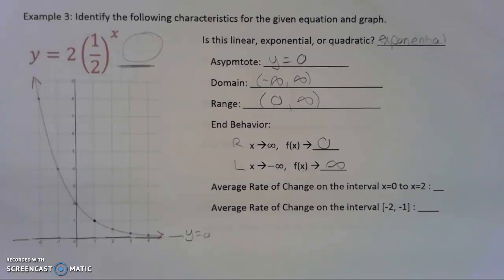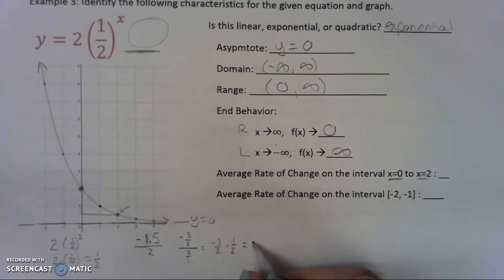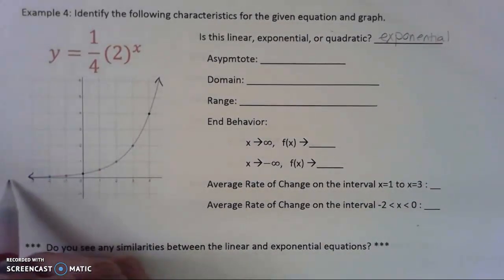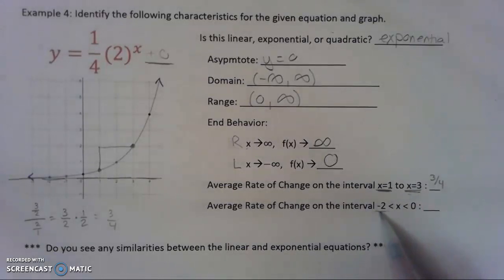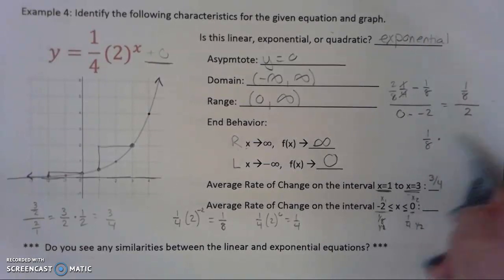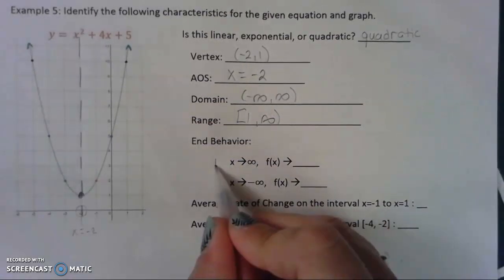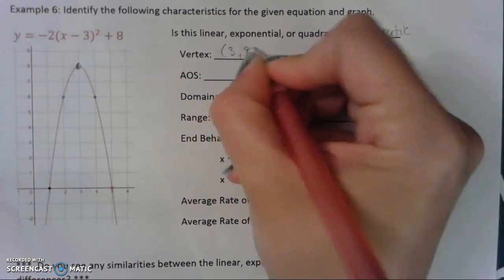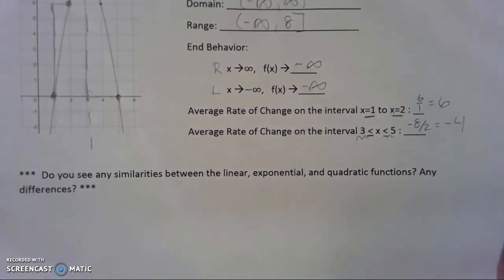U13 Day 3 - Characteristics Part B (video 2 of 2)